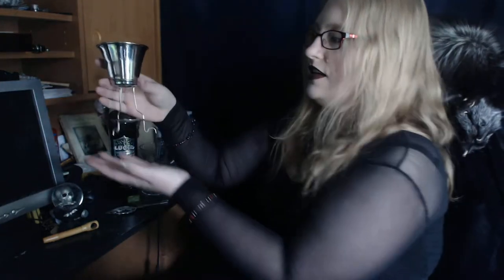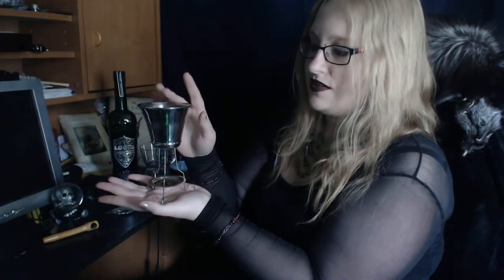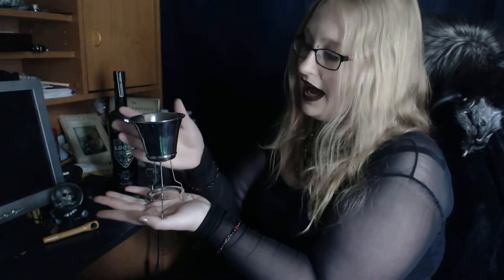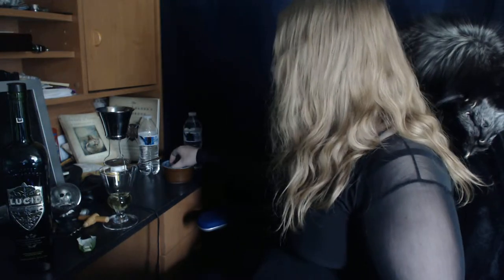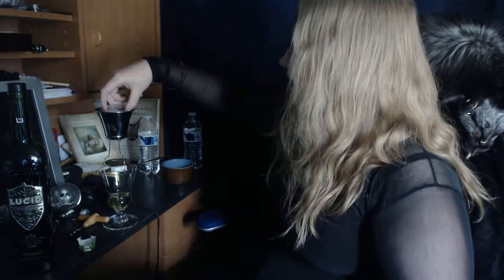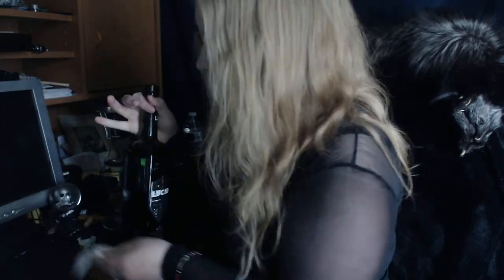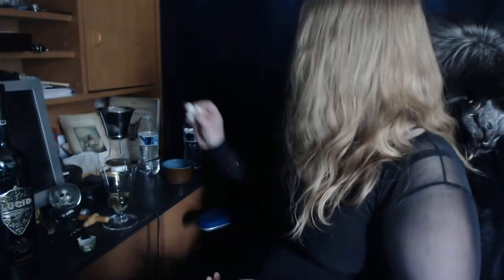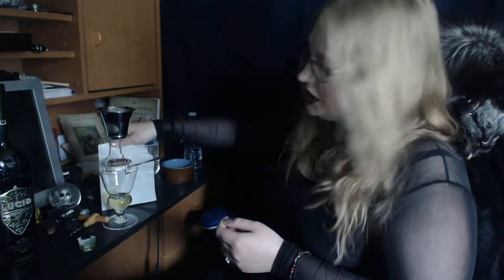My First Absinthe Tasting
Trying Lucid Absinthe for the first time! This was my birthday present from my husband for turning 23. Cheers!